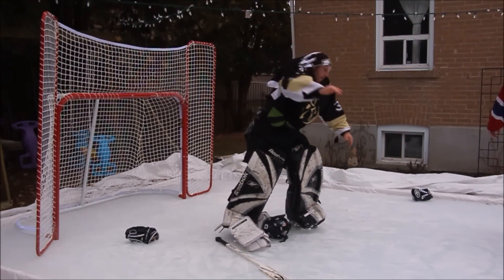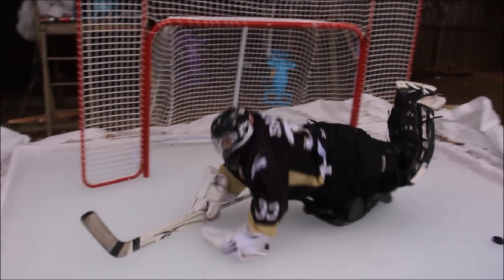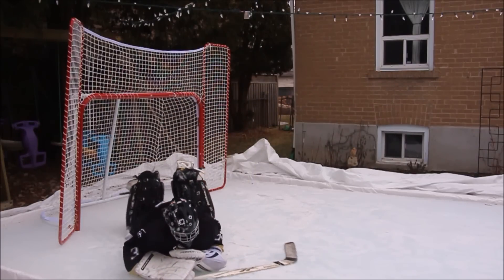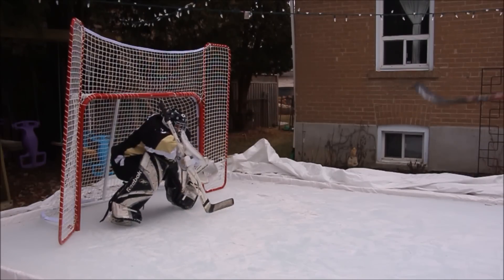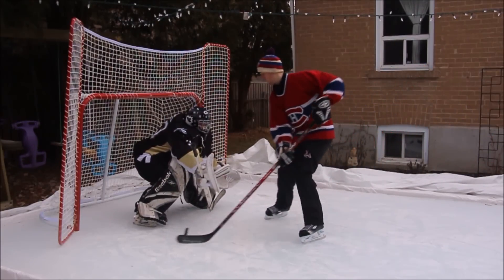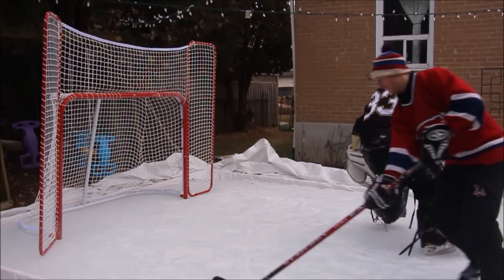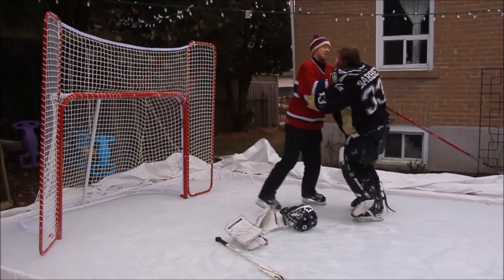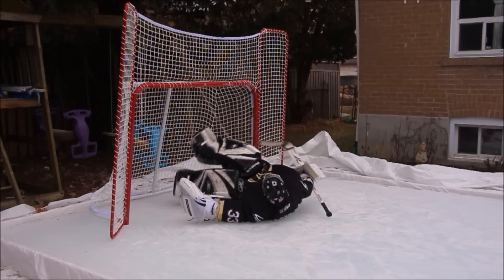HOW TO GOALIE! ft. Pavel Barber [Episode 2]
Never before seen goaltending style that is guaranteed to make you a better goalie or you money back. (Video is free).